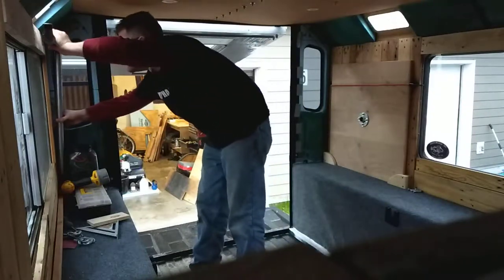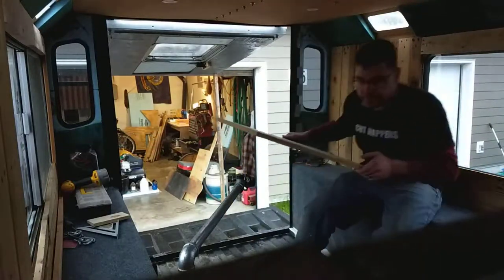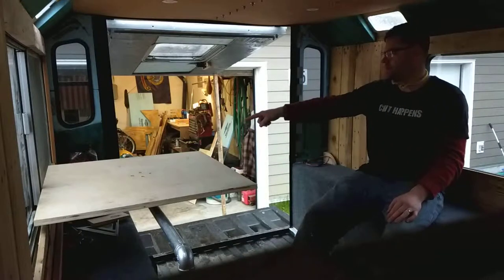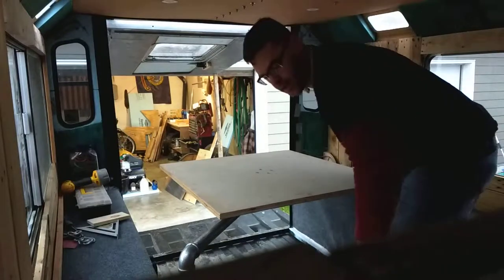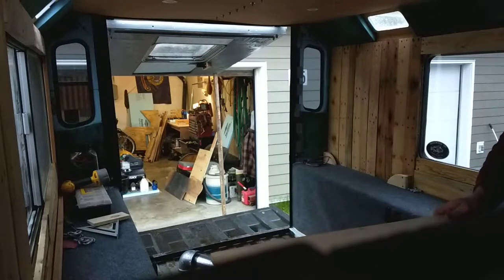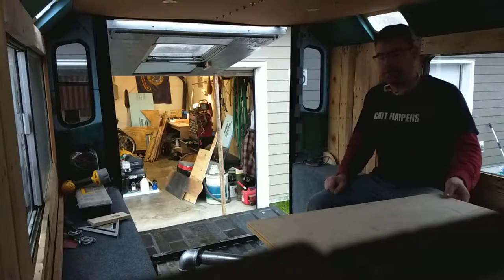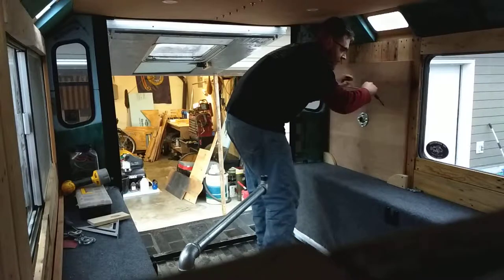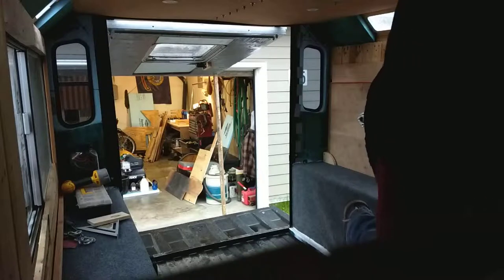Camper table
Idea from a friend for an amazing, functional table.